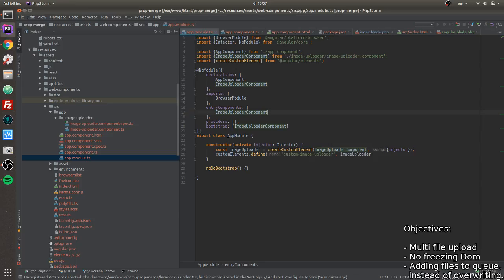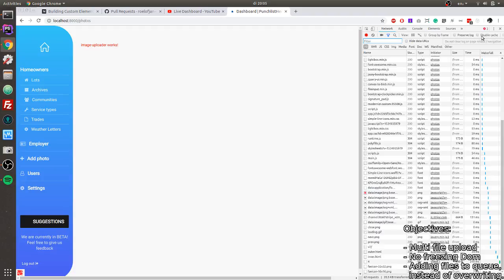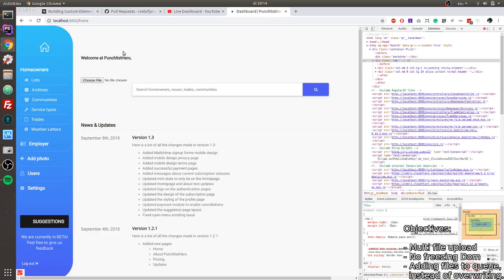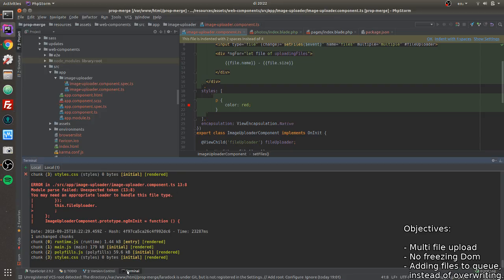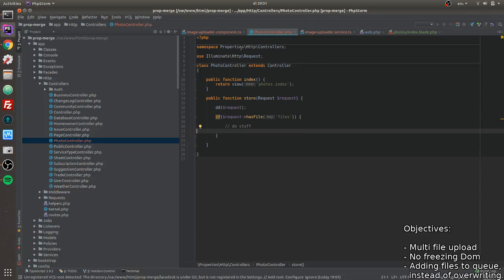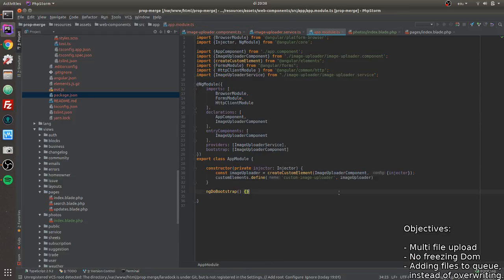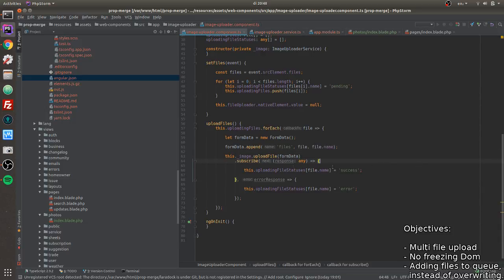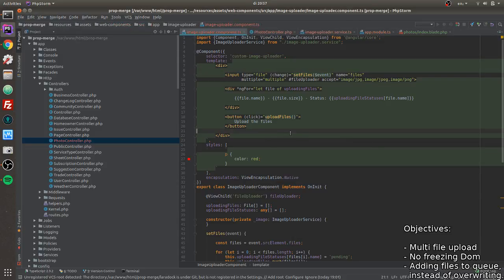Building an image uploader for PunchlistHero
Today I'm going to try to build an image uploader in Angular Elements.
It'll be an image uploader that uses a file input, but can add as many images as you want to.